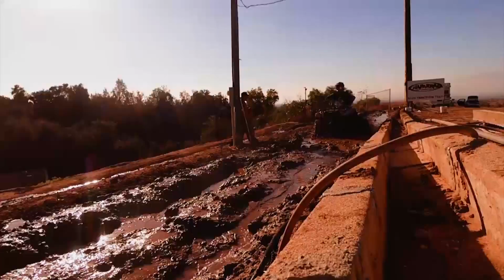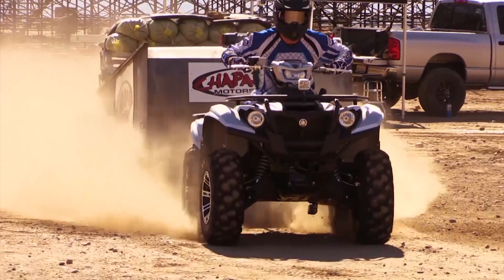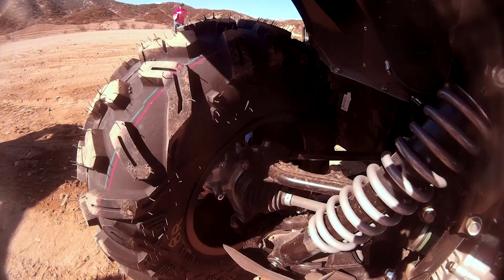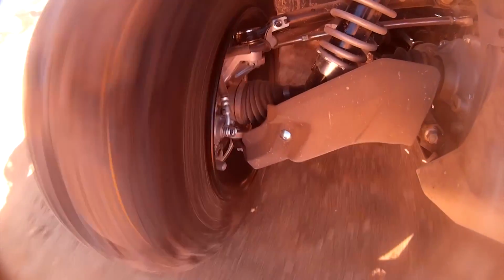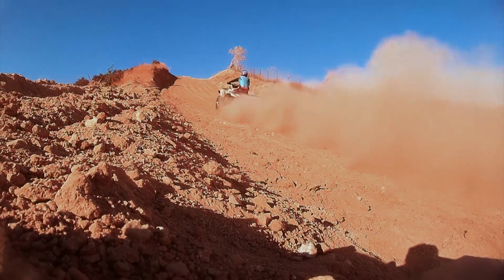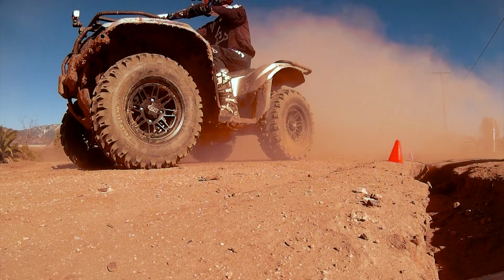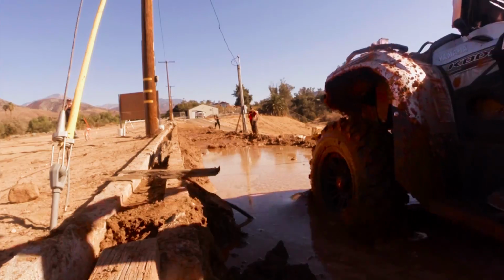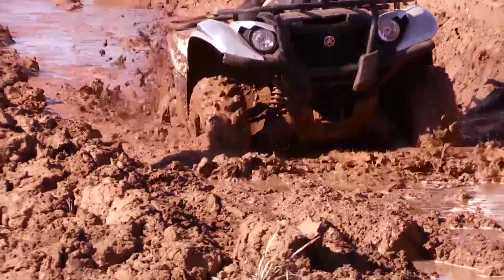Best ATV Tires of 2018 for Pulling Hauling Climbing Stopping and Mudding! Raw Footage Part 3...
Welcome to Part 3 of our 25” ATV Tire ShootOut for 2018.  In this episode we will be digging in taking a look at which of the tires we tested are best suited for specific tasks or job duties.

If you are tuning in for the first time in a nutshell we took 21 of our best selling or most popular tires mounted them to aluminum wheels took them out in into the field and put them through 5 different tests on a 2017 Yamaha Kodiak 700.

In Part 3 we will dig in and get dirty talking about which tires were the best performing tires for each of the specific tests tasks or job duties. Spoiler Alert in each test there were clear winners and those winners did not necessarily make the best overall tire line-up we covered in Part 2 of this ShootOut

Sled Pull:  Which Tires are The Best Tires for Pulling or Hauling
1st :  The Ocelot Atacama traveled for 15.8 seconds for a distance of 95 feet.  (10th Overall)
2nd : Kenda K3201 Mastadon AT traveled for 14.8 seconds covering 88 feet.  (4th Overall)
3rd : AMS Slingshot XT traveled for 13.8 seconds covering 72 feet.  (1st Place Overall)
4th :  Kenda K299 BearClaw travaled for 18.3 seconds but covered only 71 feet. (16th Overall)
5th :  ITP Mud Lite II travled for 13.1 seconds covering 67 feet. (18th Overall)
Is it not interesting that of these 5 “best pulling or hauling” tires only 2 of them made the “Top 8 Performers and the other three did not do so great “overall.”  Moving right along…

Hill Climb: Which Get to the Summit the Quickest
1st : TG Q373  took 13.45 seconds to summit 245+ feet.  (12th Place Overall)
2nd : Quadboss QBT671 took 13.61 seconds to summit 245 + feet.  (11th Place Overall)
3rd : Quadboss QBT447 took 13.67 seconds to summit 245 + feet.  (15th Place Overall)
4th : AMS Swamp Fox took 13.76 seconds to summit 245 + feet.  (5th Place Overall)
5th : AMS Slingshot XT took 13.79 seconds to summit 245 + feet.  (1st Place Overall)
Interesting that only 2 of these 5 best hill climbing tires did not make our “Top Overall” list but they sure did excel in the Hill Climb!  Now on to downhill stopping.

Downhill Braking: How Fast Can the Tires Come to a Full Stop
1st :  Ocelot P375  stopped in  2.15 seconds.  (2nd Place Overall)
2nd : Sedona Mud Rebel RT stopped in  2.31 seconds.  (8th Place Overall)
3rd :  Kenda K3201 Mastadon AT  stopped in  2.41 seconds.  (4th Place Overall)
4th :  TG Knight Utility Tire  stopped in  2.46 seconds.  (9th Place Overall)
5th :  Kenda BearClaw HTR  stopped in  2.49 seconds.  (3rd Place Overall)
We found these tires stopping power to be very impressive! The majority of the other tires took nearly 2/3rds longer to stop than these winners. Now lets look at Top Speed Braking.

Top Speed Braking: 1/8th of Mile Run Full Wide Open + Panic Stop
1st : Ocelot P375 slid for 2.1 seconds.  (2nd Place Overall)
2nd : ITP Blackwater Evolution slid for 2.2 seconds.  (14th Place Overall)
3rd : AMS Slinghot XT slid for 2.3 seconds.  (1st Place Overall)
4th : Kenda BearClaw HTR slid for 2.4 seconds.  (3rd Place Overall)
If you ride your vehicle in an area where “someone or something” darts into your path on a regular basis the tires above are your best choices if you are looking to avoid a collision. Six seconds of “extra sliding” could be the difference between a safe stop or a complete disaster.  Now lets get dirty.

Mud Traction Test: Who Can Make it Through the Quickest
1st : AMS Slingshot XT  killed it with a 11.6 second run.  (1st Place Overall)
2nd : Ocelot P375 Tire took 12.4 seconds.  (2nd Place Overall)
3rd :  Sedona Mud Rebel RT  took 12.7 seconds.  (8th Place Overall)
4th :  AMS Swamp Fox took 12.8 seconds.  (5th Place Overall)
The next best performing the ITP Blackwater Evolution took almost 2 seconds longer (1.6 to be exact) for a run time of 14.4 seconds!

Well that wraps up our report of which tires performed best in our 25” ATV Tire ShootOut of 2018.  In Part 2 you learned the top 8 Best Overall Performing Tires and here today you learned the best tires for a specific task.  Additionally we will look at brands which are better for certain activities. Until next time take care and Ride Safe.